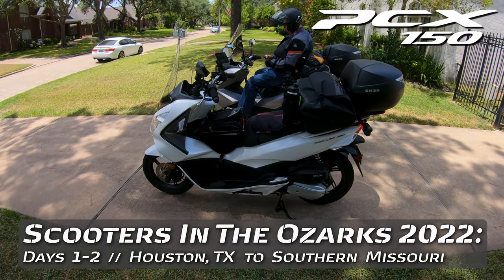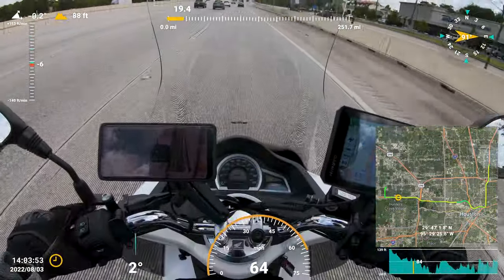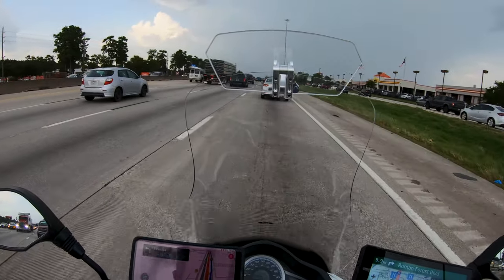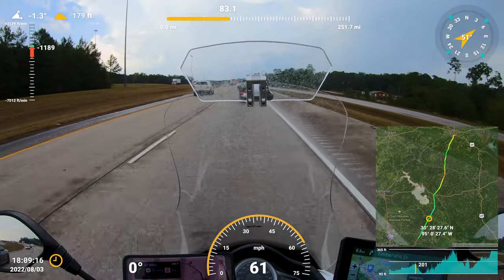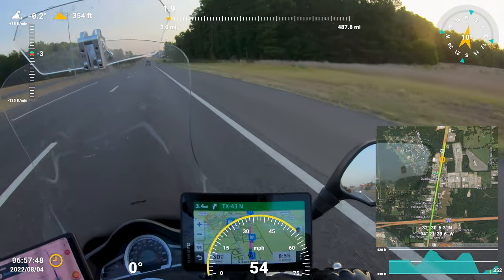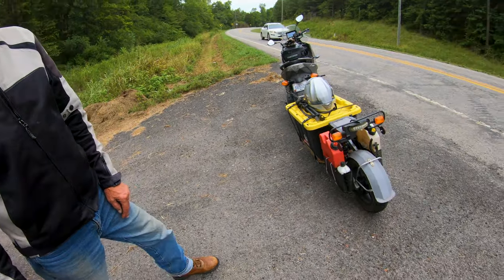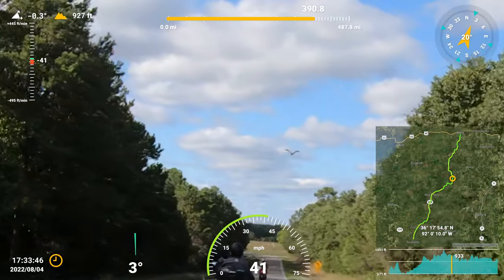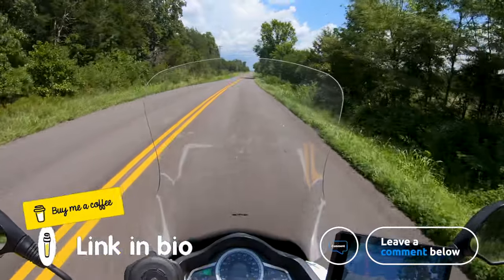Scooters In The Ozarks 2022: Days 1 & 2 // CVT Belt Failures & Amazing Back Roads!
Adrian and I are headed out for another scooter road trip to the Ozarks!  We're riding up to meet with Neil in Arkansas, and then we'll continue to Pevely, Missouri to motocamp and to watch the World of Outlaws sprint car races this weekend.  Skip around with the chapter markers below.

We had a late start today because Adrian's PCX decided to shred its CVT belt on the highway coming to my house.  I towed him about 6 miles to my house so we could effect repairs, and I used my 2021 Honda Trail 125 as the tow truck!

We replaced the CVT belt and the rear CVT drive assembly with the OEM parts, and we hoped that would resolve the original problem.  Unfortunately, disaster struck again only about 45 miles from home when his PCX shredded another belt in heavy traffic on US-59.  We towed it about 2 miles off of the highway, and then called my son to bring the OEM variator pieces to us.  After another ~3 hours of downtime, we finally hit the road again toward Arkansas with all new Honda CVT parts in the scoot!

Time indexes:
0:00 Getting a late start due to mechanical problems
2:10 New touring accessories for the PCX150
6:22 Rolling on US-59 at 65 MPH with traffic, another belt failure!
8:56 Brief post mortem on the belt failure, the NCY variator was the problem!
11:30 Thoughts about variator upgrades and CVT temperature monitoring
15:14 Deciding on highway vs back roads
17:44 Riding the edge of the rain storms on Hwy 59
20:15 Hyper-miling, 62-63 MPH and still getting 107 MPG!
22:22 Resuming the next morning from our motel
25:10 Reaching Texarkana and crossing in to Arkansas
26:52 Met up wtih Neil, headed for breakfast
28:19 GoPro MAX 360 hits the road... literally!
34:15 More leisurely touring of northern Arkansas
37:25 Cruising the backroads at 55 MPH and getting 114.2 MPG!
41:59 Entering southern Missouri

2015 Honda PCX150
2016 Honda PCX150
2016 Yamaha SMAX 155
scooter trip
scooter touring
motorcycle touring
motorcycle road trip

Track list (in chronological order):
Blue On / Assaf Ayalon
Use In Wondering / Ziv Moran
Traveler (instrumental) / The Talbott Brothers
Ride With Me / Ziv Moran